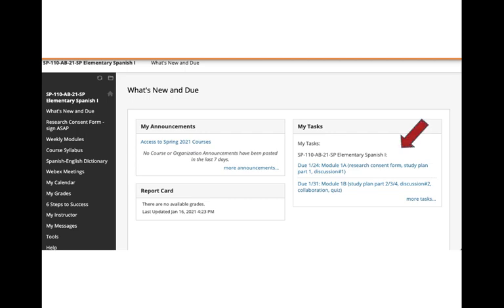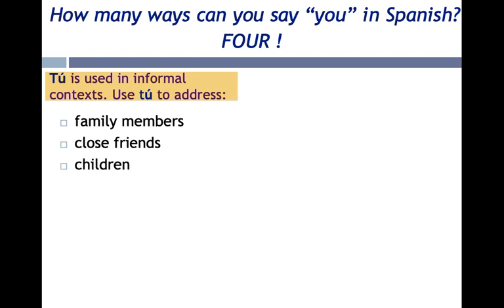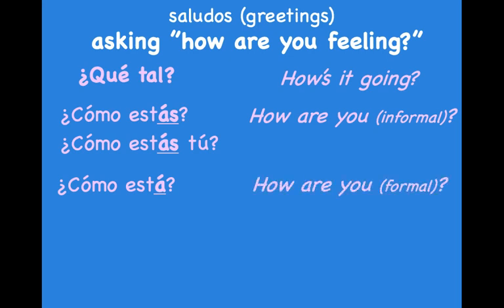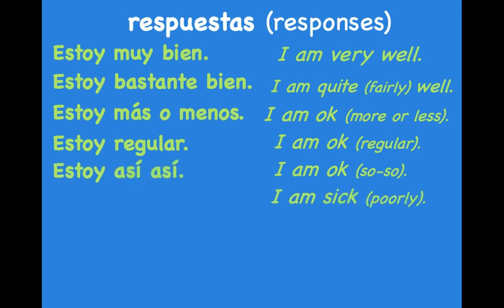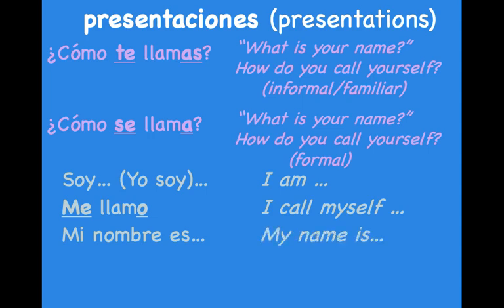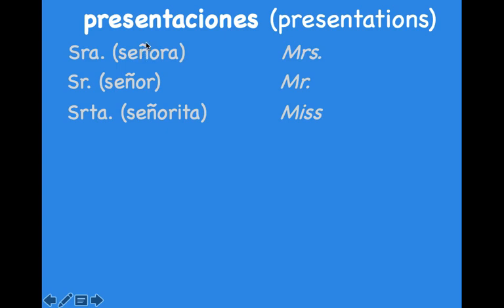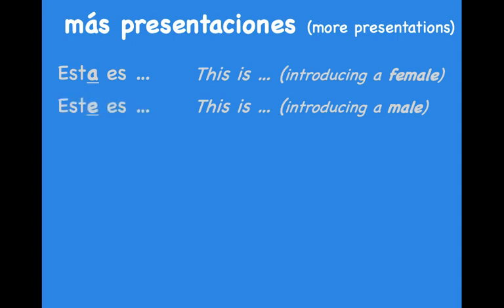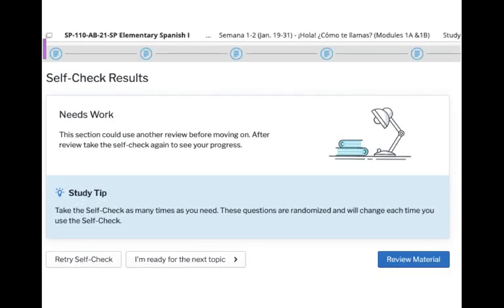mod1A section1 encantado